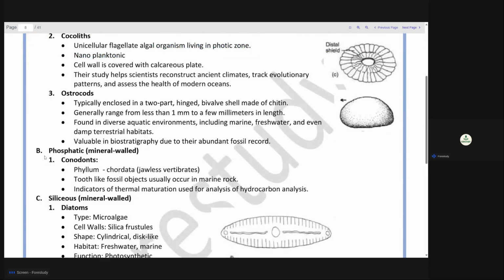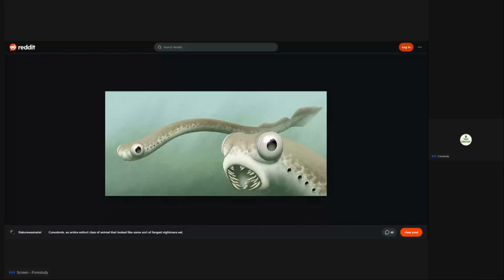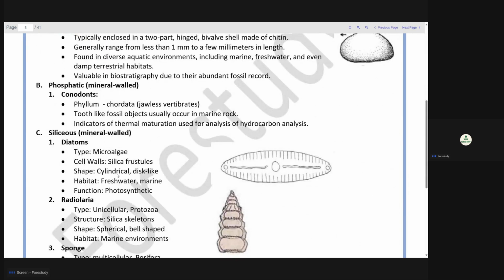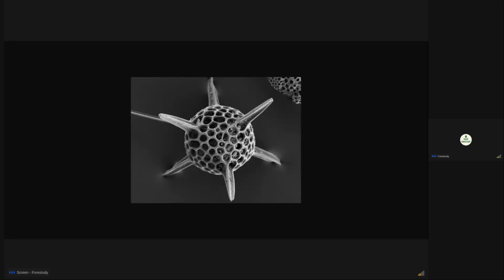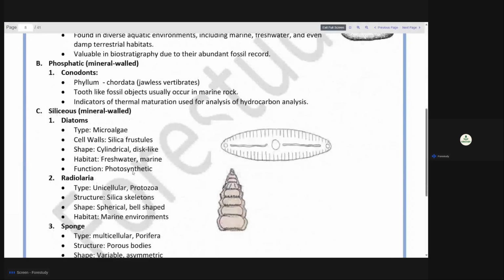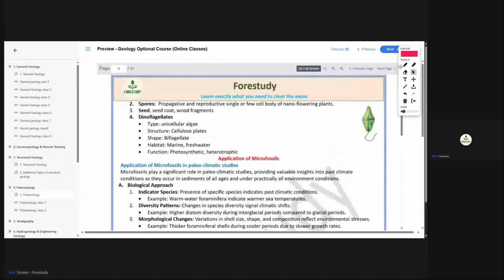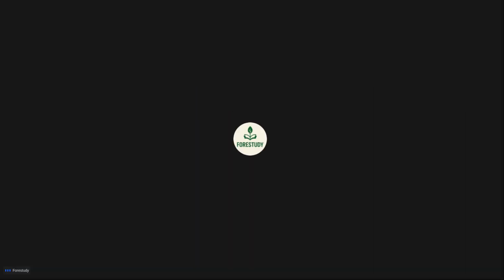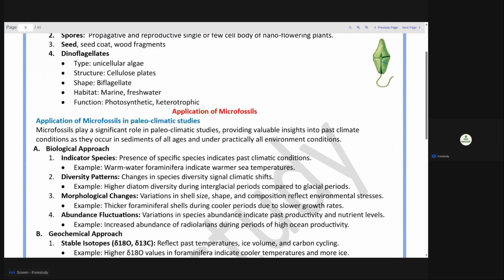L.4.3. Phosphatic, Siliceous, and organic-walled microfossils | IFoS & CSE | Paleontology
In this video, we explore phosphatic, siliceous, and organic-walled microfossils — three major categories of microscopic fossils that reveal vital information about Earth’s past. Each type is composed of different materials, giving them unique preservation styles and geological importance.

🌍 Perfect for geology and paleontology students (UPSC, GSI, CSIR NET, IIT JAM, university exams) and anyone curious about how tiny fossils shape our understanding of Earth history.